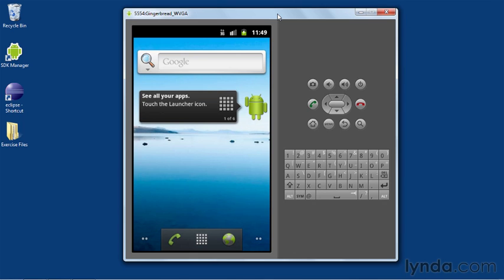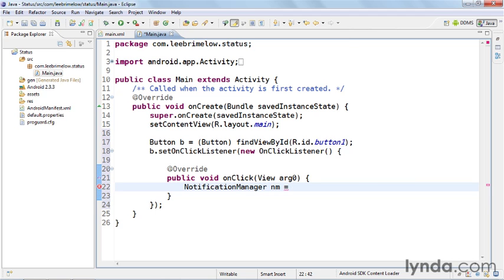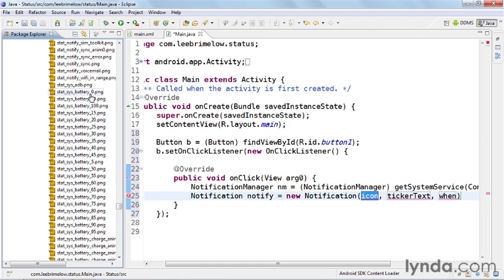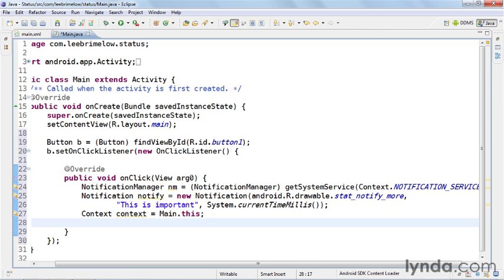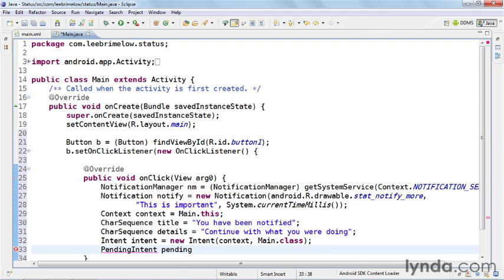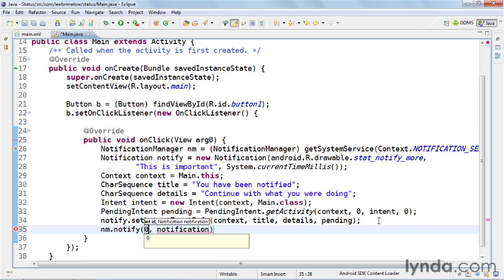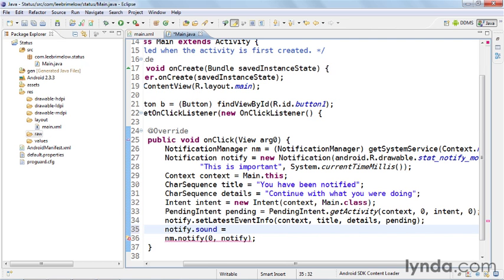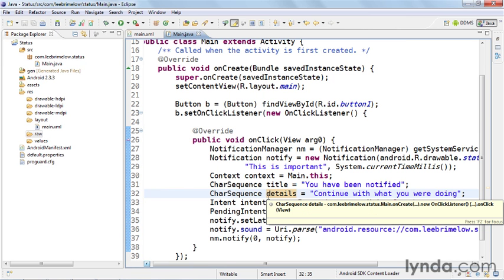Android Training Notifications and Toast: status